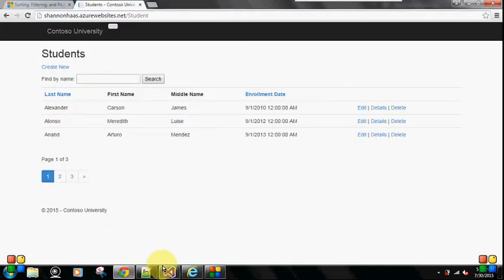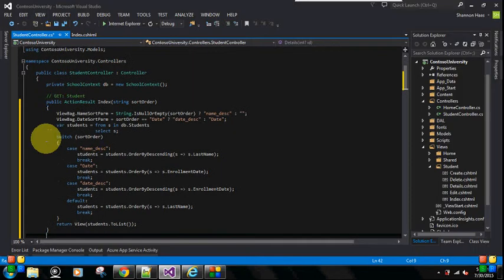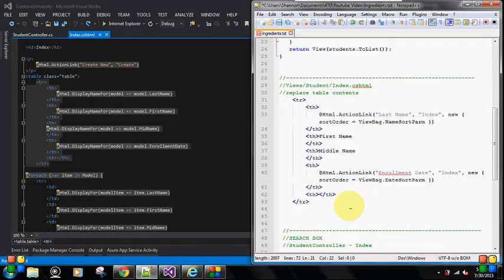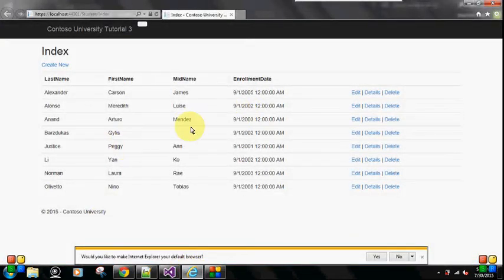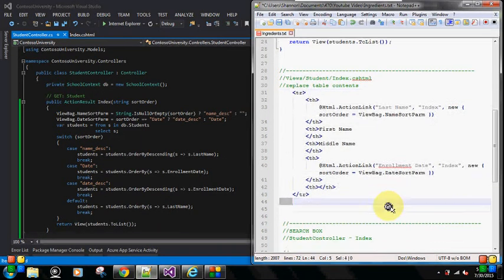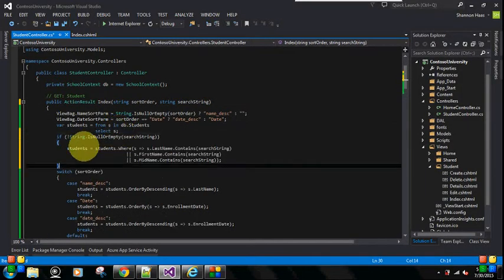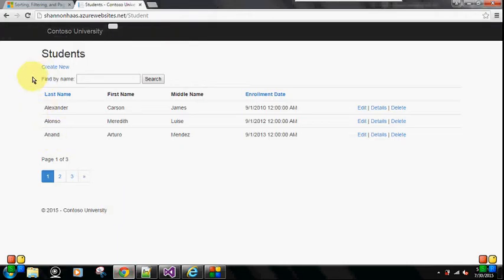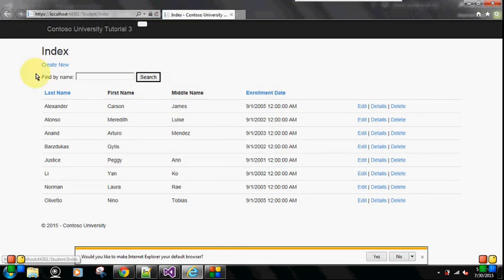Tutorial 3 PT 1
By Howard Passmore and Shannon Haas